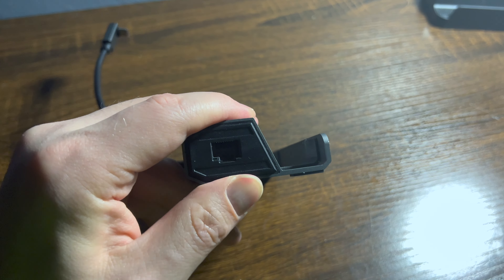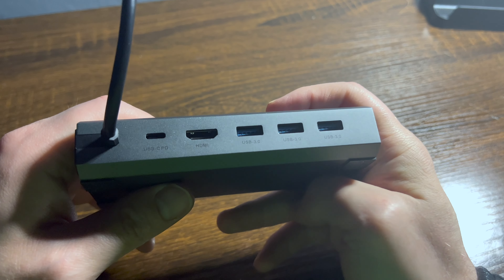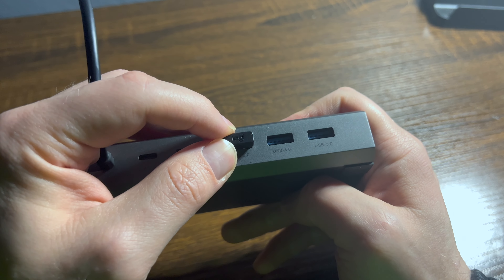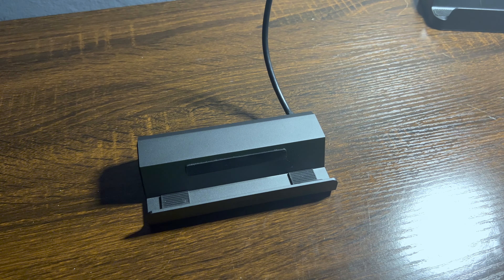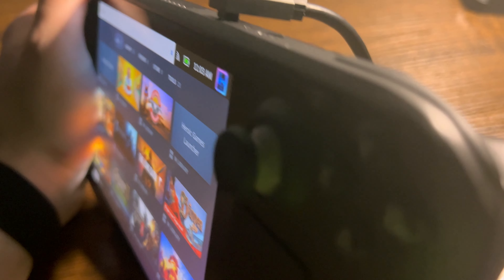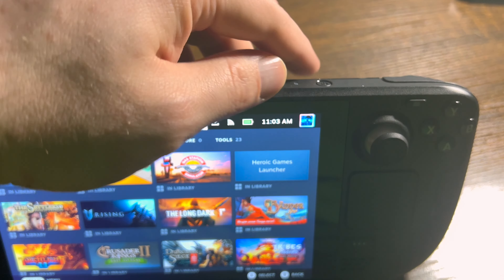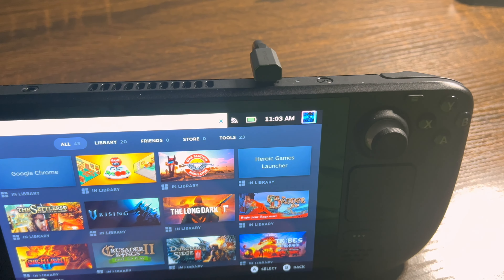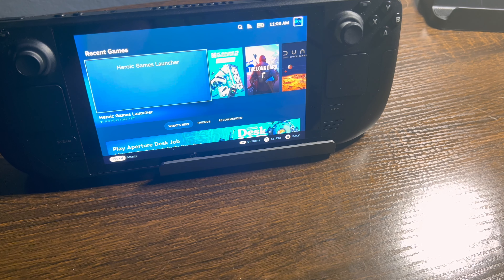JSAUX 6-1 STEAM DECK DOCK REVIEW!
are you looking for the next best steam deck docking ￼ accessories? then look no further the Steam Deck JSAUX 6-1 docking station is the place to look. I'm going over the pros and cons of using the JSAUX Dock for over 6 months.dock in it's gonna be a fast ride